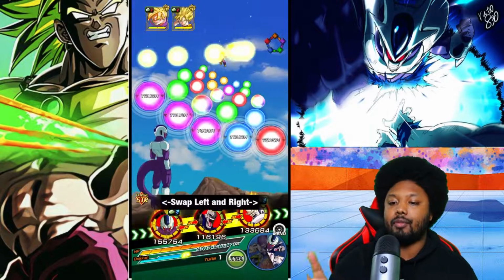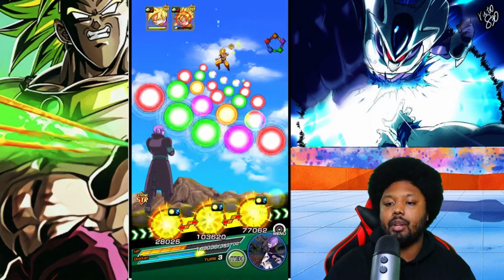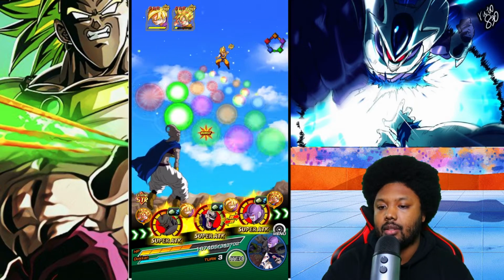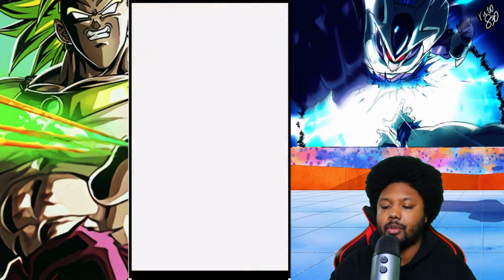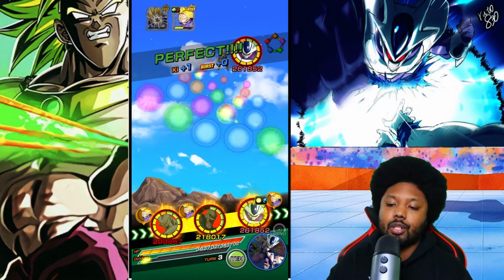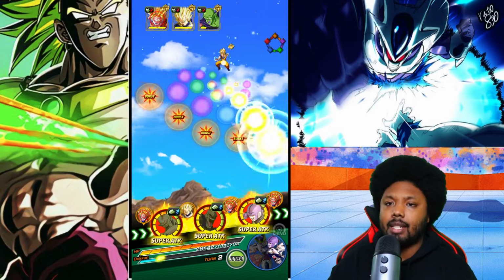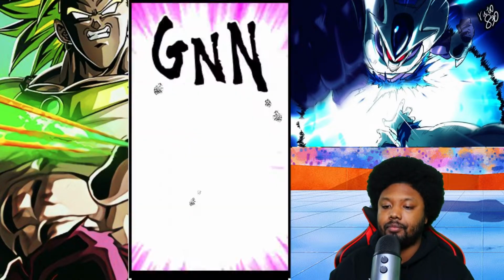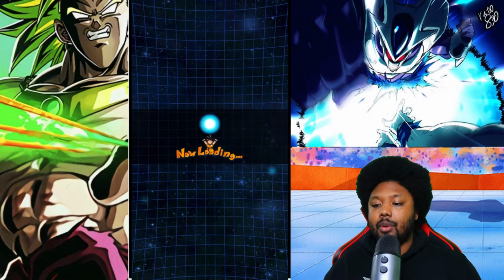Enemies attack -100%!? NO ITEM RUN!EXTEME SUPER BATTLE ROAD EXTREME STR VS SUPER PHY!(DOKKAN BATTLE)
Alright guys today we have another crazy no item run and probably the easiest one as well! Extreme str vs Super Phy extreme super battle road!